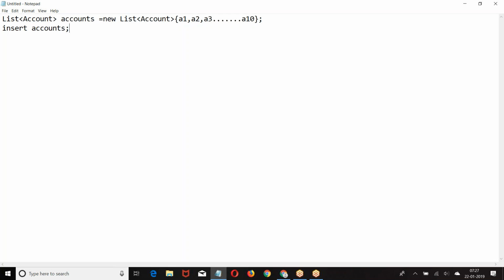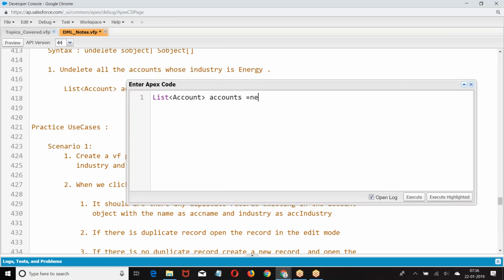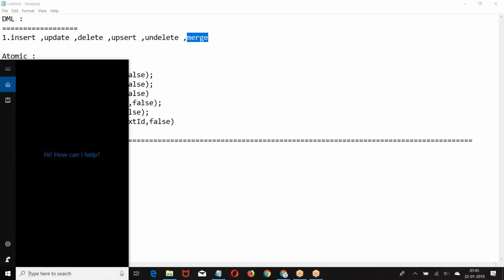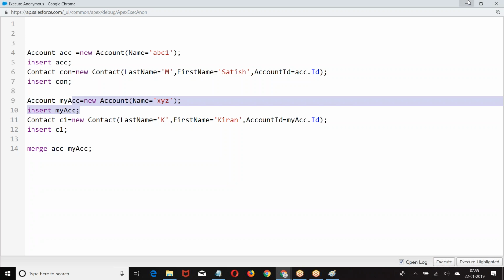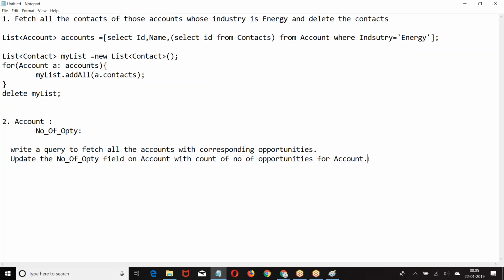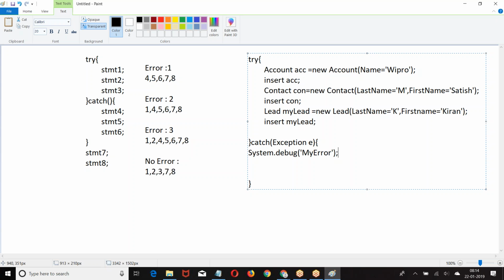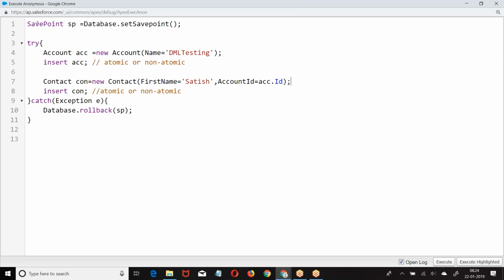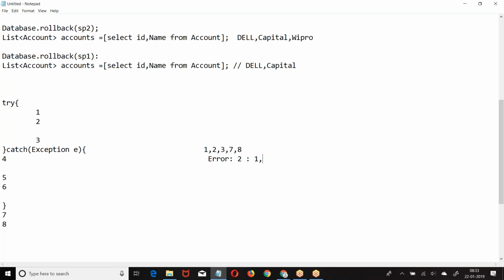31711 DEV DataML 2